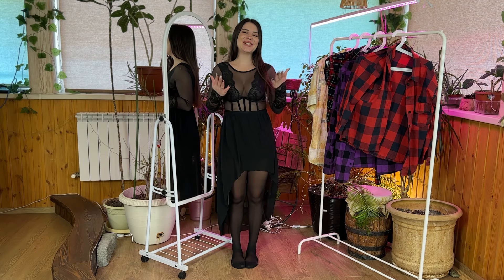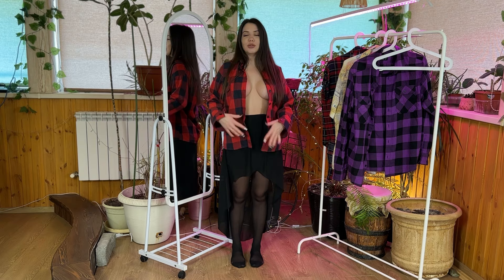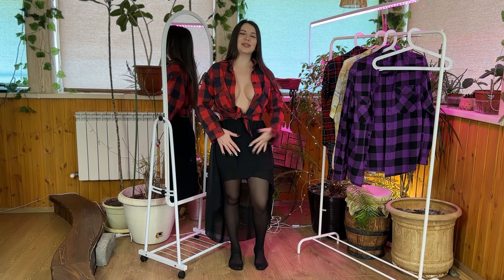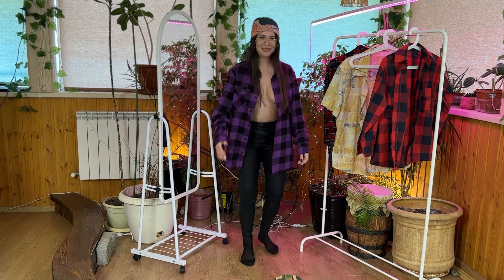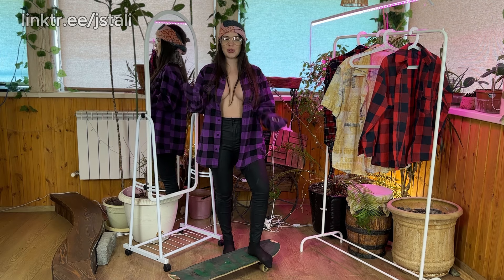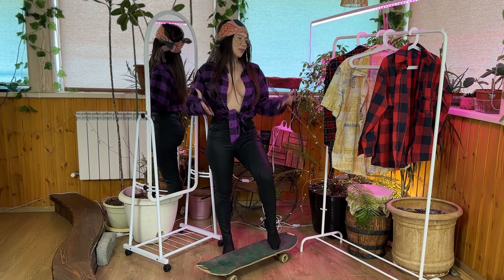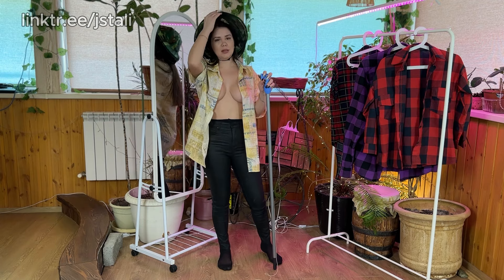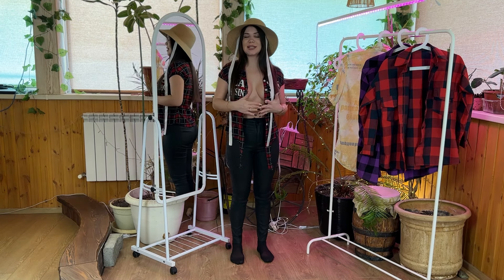Trying on open shirts and crazy looks!!!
If you liked this video, you MUST watch the video where I try on secretary shirts without embarrassment

Would you like me to go fishing with you in my outfit? Write in comments!

PLEASE WATCH THE VIDEO ALL THE WAY TO THE END! It shows to youtube that you love me and youtube will make my videos more popular :)

If you like this and want to see more of me support me,